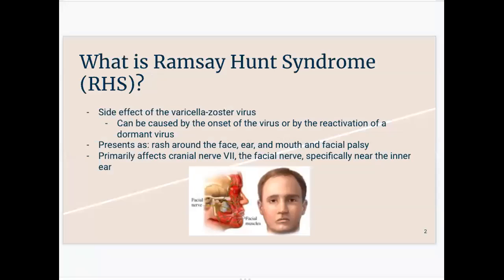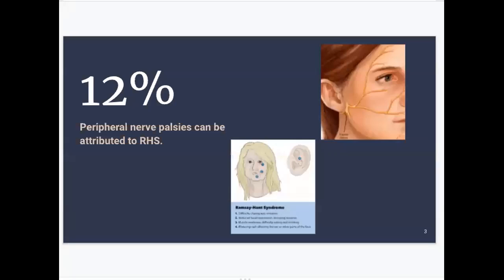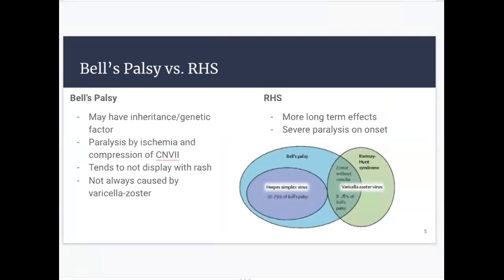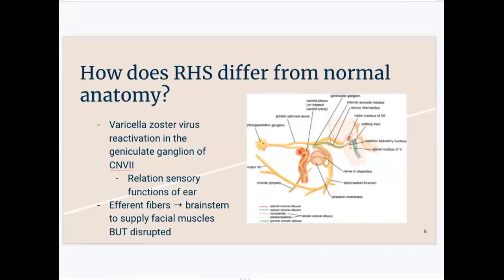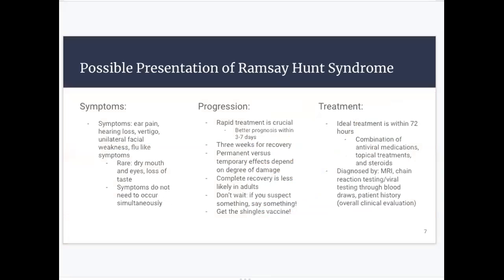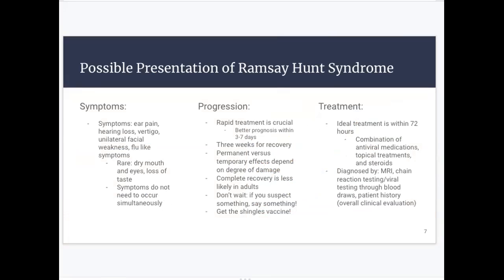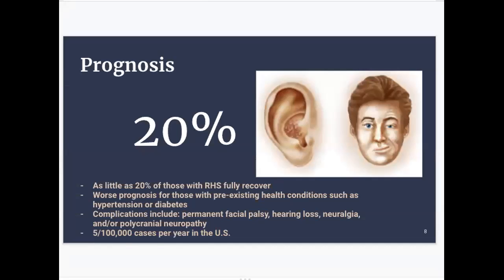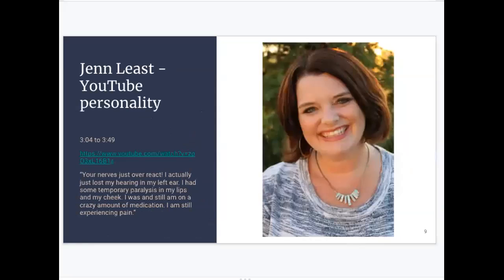Ramsay Hunt Syndrome HESP422